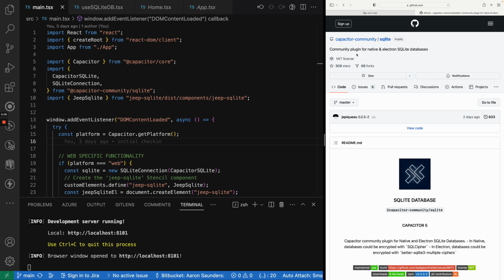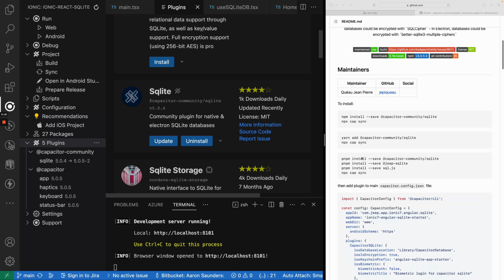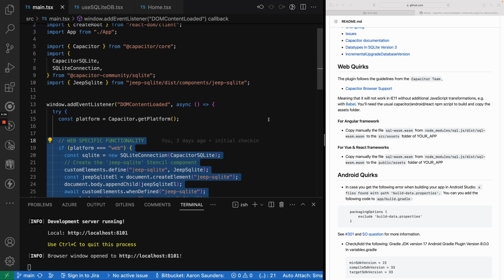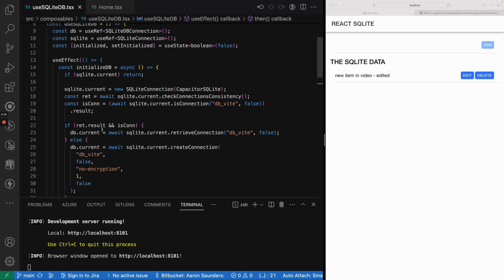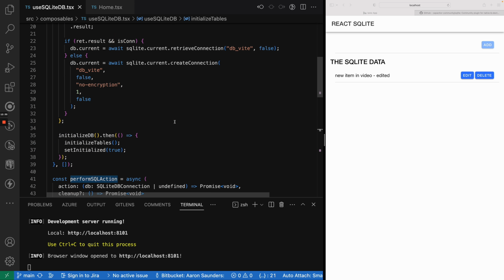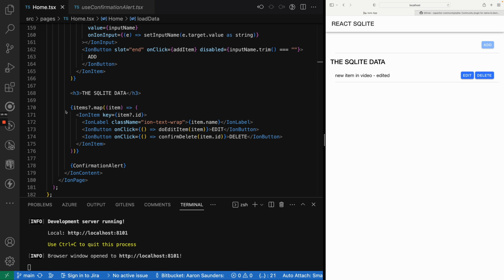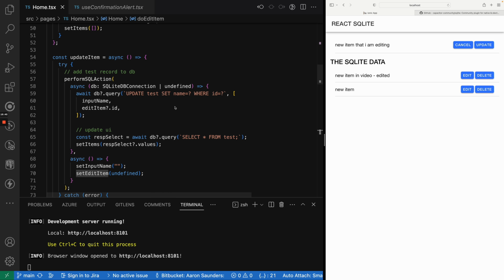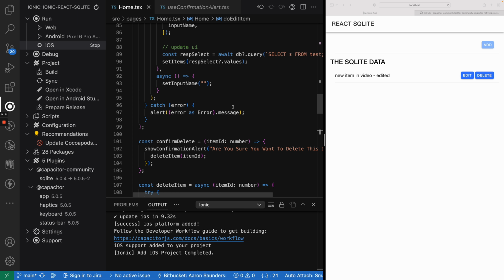Ionic React SQLite - Working With Ionic Framework And Capacitor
I delve into integrating the Capacitor SQLite plugin with Ionic and React. I share my experience with the plugin's documentation and sample applications and explain why I used simple API calls instead of React hooks. I also provide insights into the installation process, including using the Ionic Visual Studio Code plugin and copying the SQL Wasm file. If you're interested in making the plugin work on the web, I also cover that topic. So, join me as we explore the ins and outs of integrating the Capacitor SQLite plugin with Ionic and React!